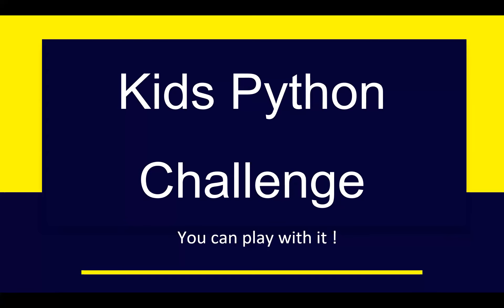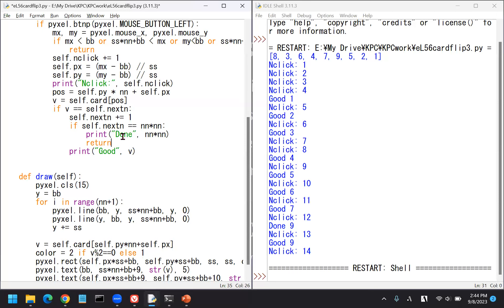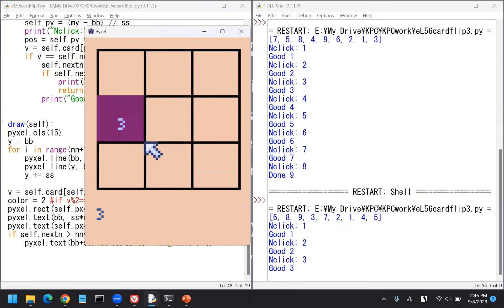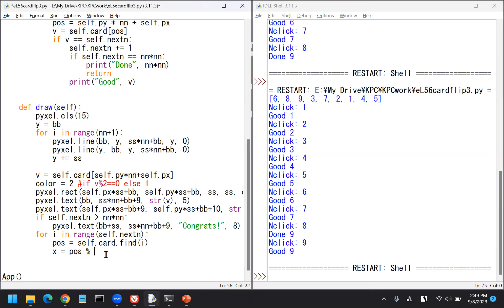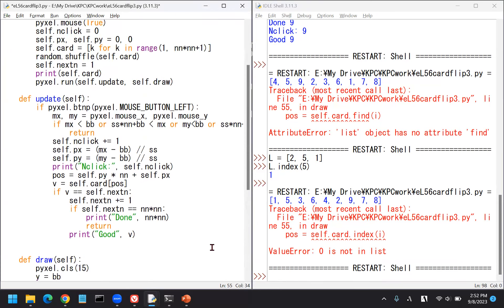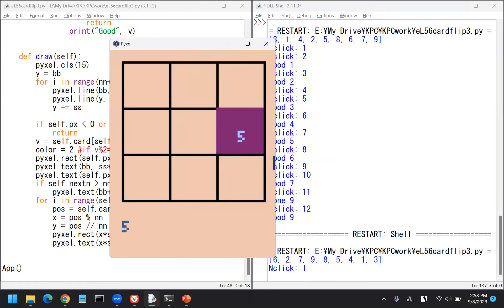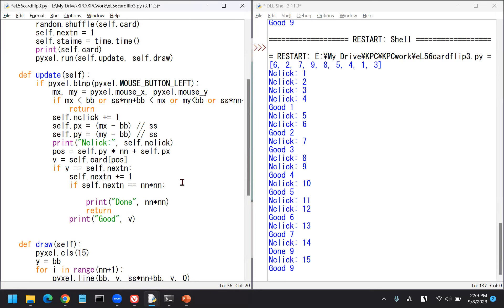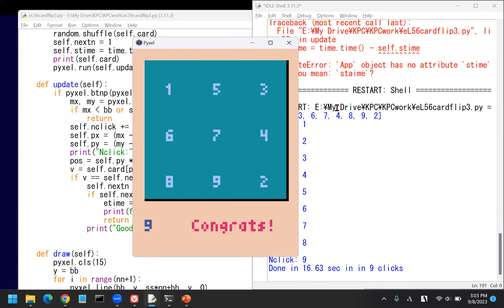Kids Python Challenge, Lesson 58: Card flipping game 5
Kids Python Challenge is a series of introductory video lessons mainly for school children so that they can learn to enjoy computer programming using  Python.   I am sure people of all ages can enjoy this channel.

In this lesson, we continue to modify a card flipping game using Pyxel.

To install pyxel, do this in the cmd window:
python -m pip install -U pyxel